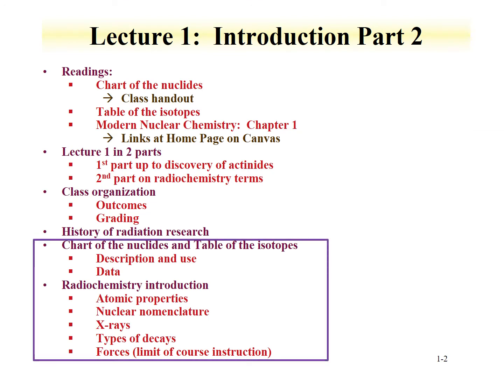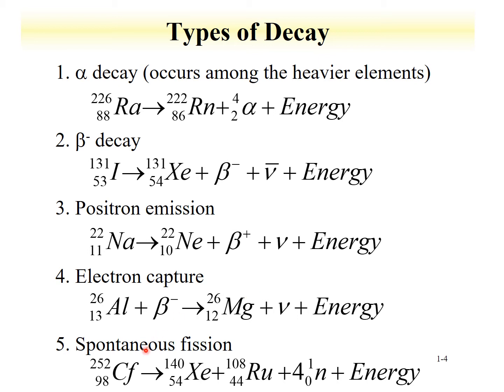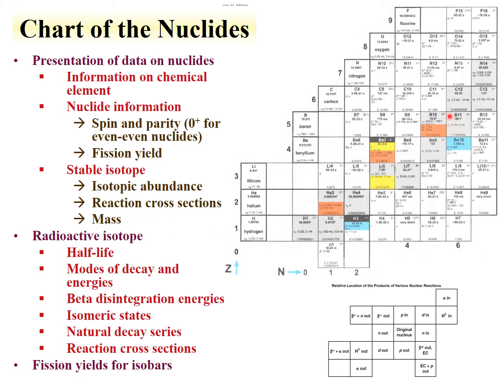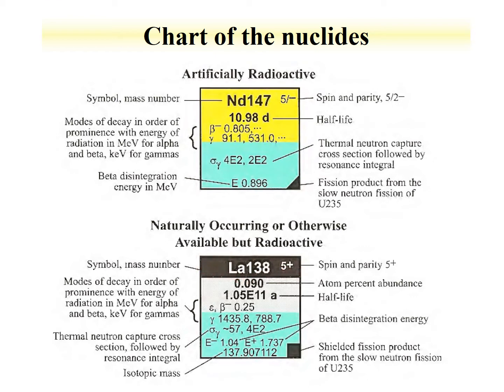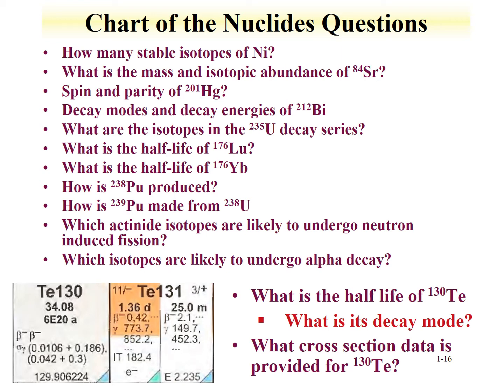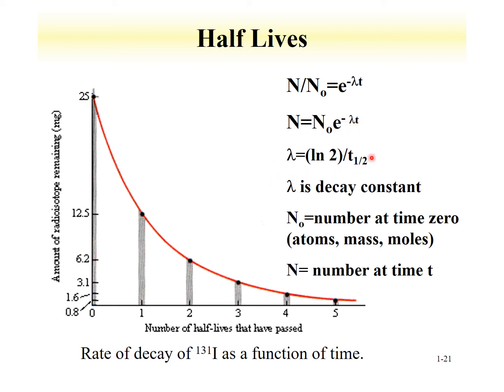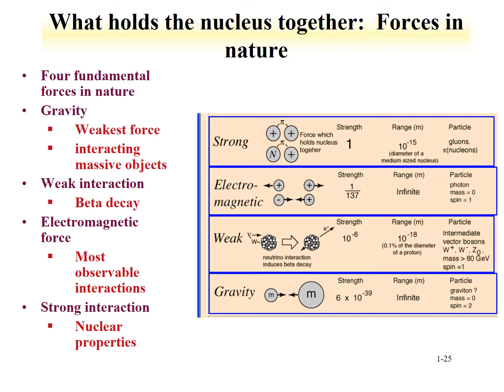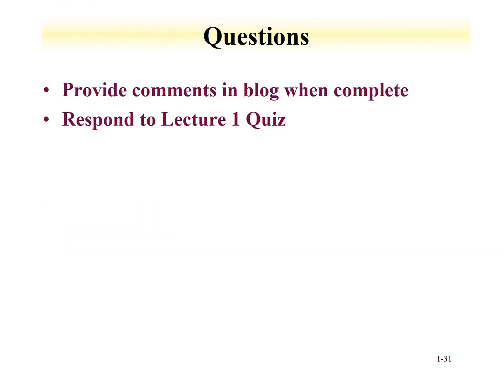CHEM 312 Lecture 1 Introduction part 2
The class outcomes, expectations, and grading are explained.  A history of radioelement discovery and radiation research is presented. The Chart of the Nuclides and Table of the Isotopes are discussed and used.  Atomic properties, nuclear nomenclature, X-rays, types of decays and physical forces are introduced. Part 2 viewing time is 39 minutes.